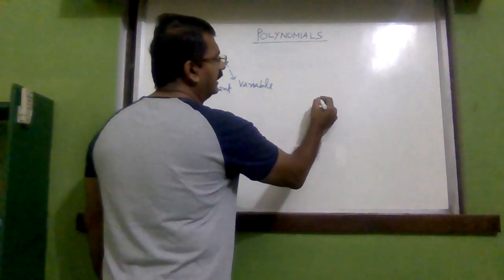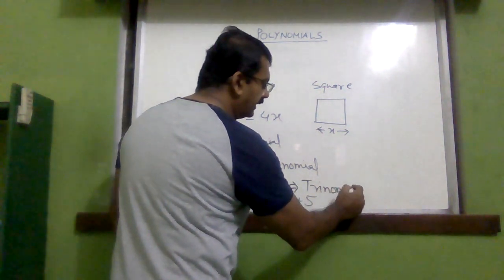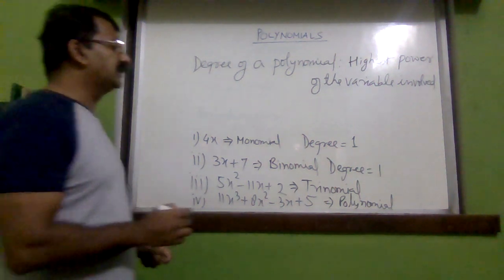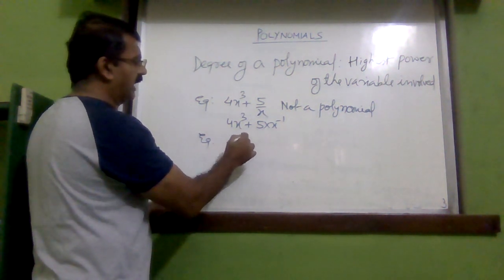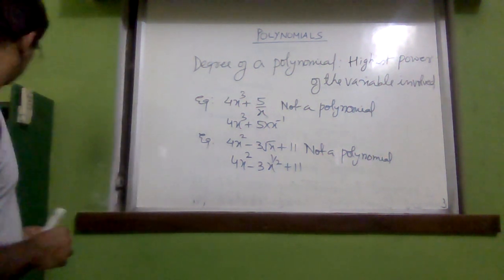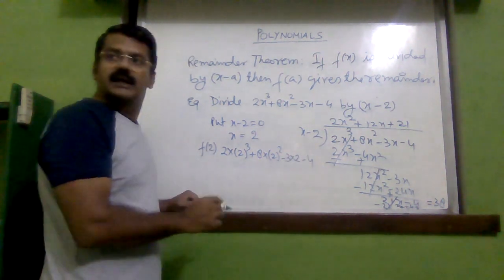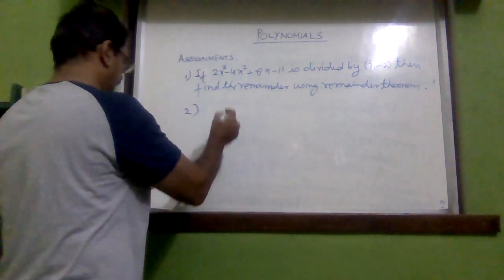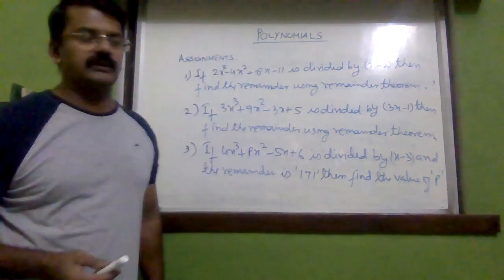Polynomials IX Mathematics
Introduction to polynomials and Remainder Theorem